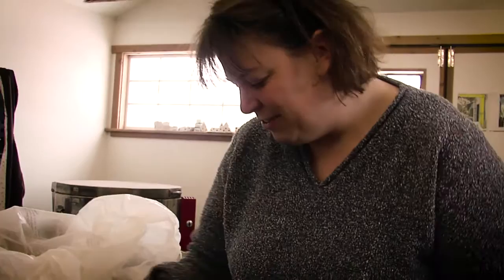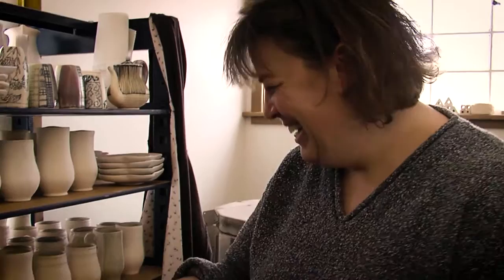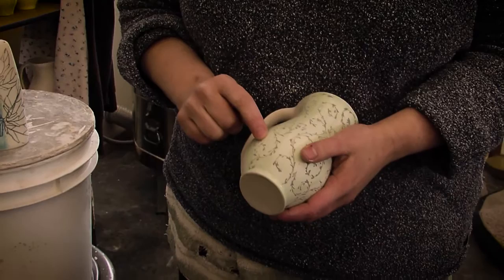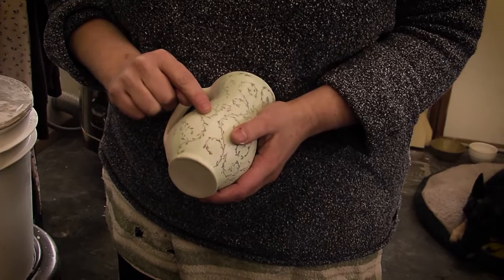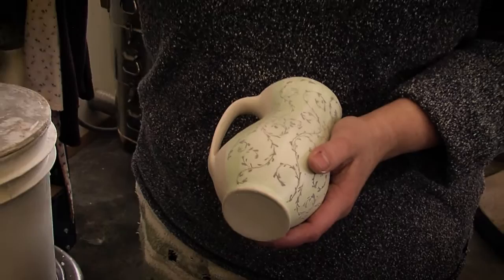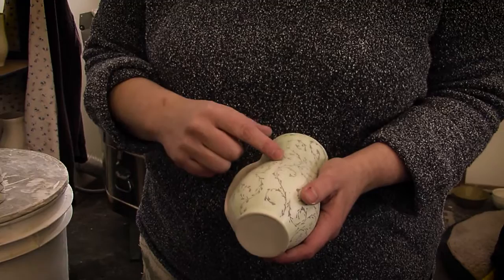"Clay Montana: Art in Place - Julia Galloway" (2016)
Features the work and words of Julia Galloway of Missoula, Montana.   From a series of films about the Montana clay community.  Funded in-part by a Big Sky Grant from the Montana Film Office.

Filmmaker, Geoffrey Pepos
Producer, Cynthia Knutsen